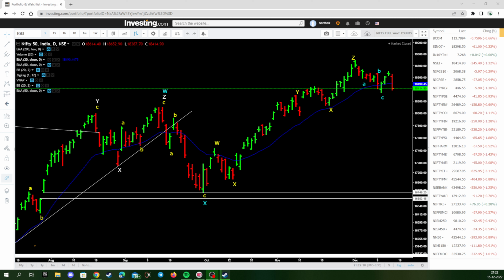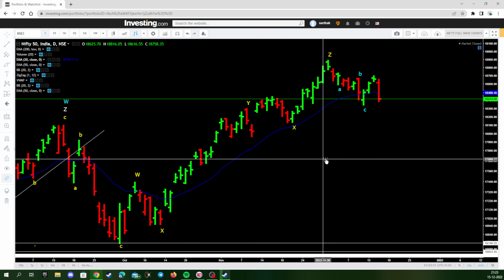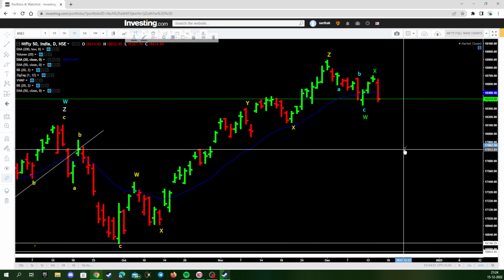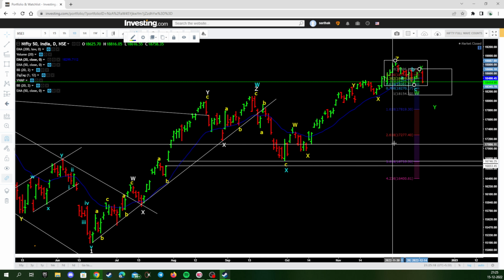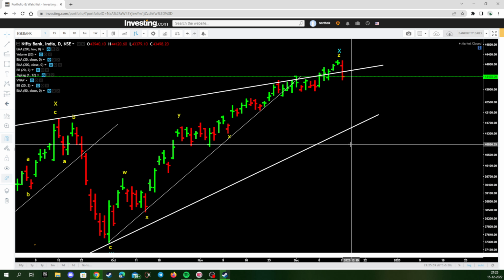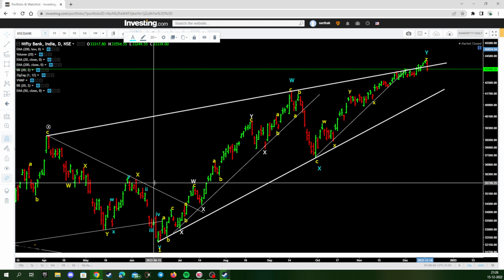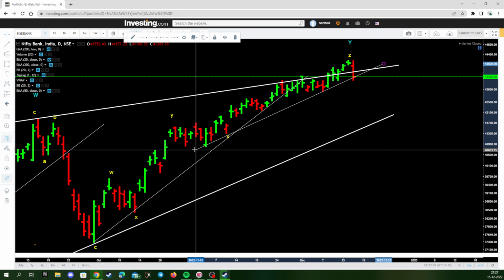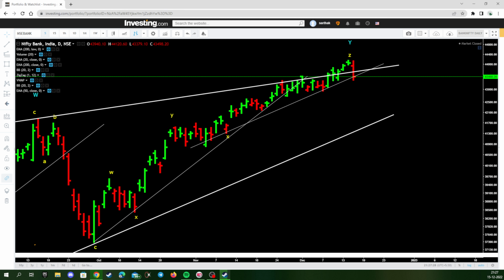NIFTY DAILY UPDATE FOR 15 DEC 2022